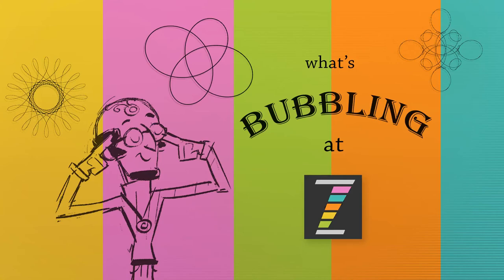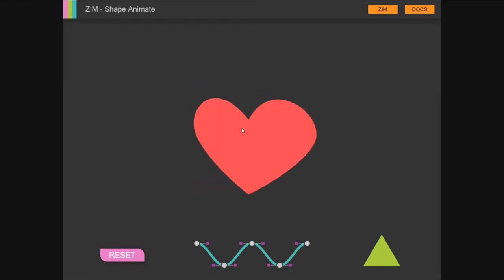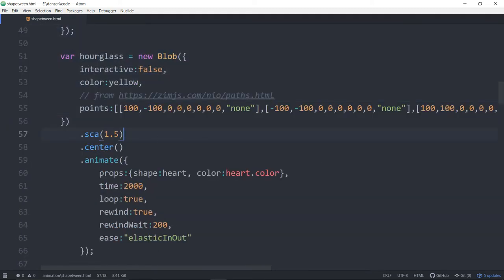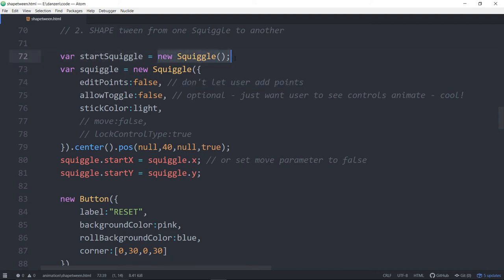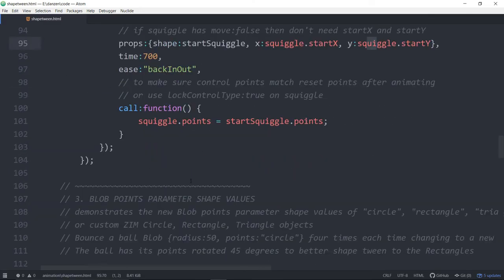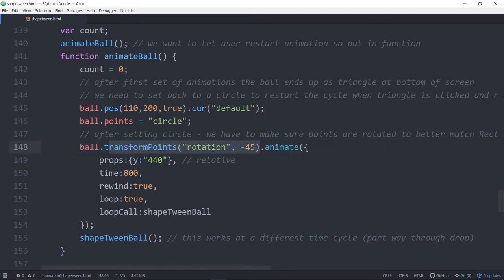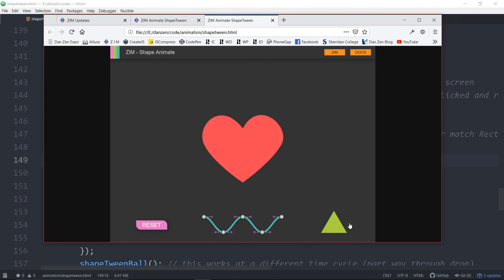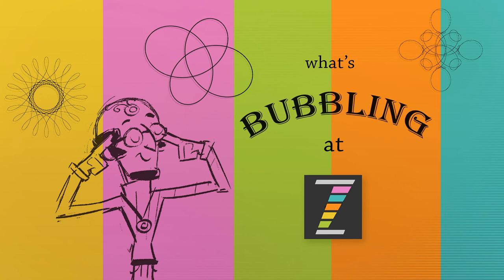ZIM Bubbling: 99. Shape Tween Animation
ZIM Bubbling: 99.

ZIM 10.2.0 has launched with Shape Tween animation built right in to ZIM animate using the props:{path:SquiggleOrBlob} parameter.  Blobs also have new shape values for the points parameter too so "circle", "rectangle" or "triangle" or ZIM Circle, Rectangle, Triangle with dimensions can be made into Blobs! So... any Squiggle can be animated into another Squiggle or a Blob animated into a Blob - currently, they should have the same number of points.

More video tutorials for ZIM can be found in the section under Tutorials including the ZIM Capture, ZIM Explore, Code Zero and What IZ? series.